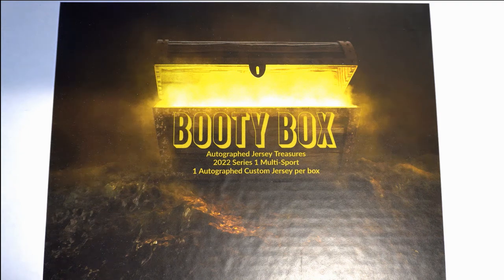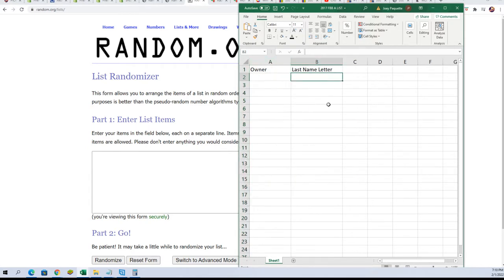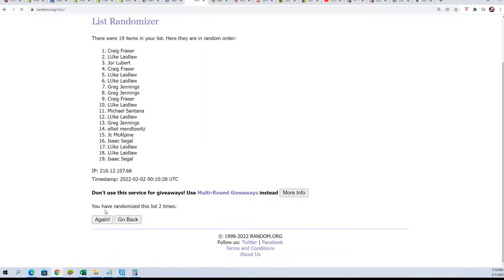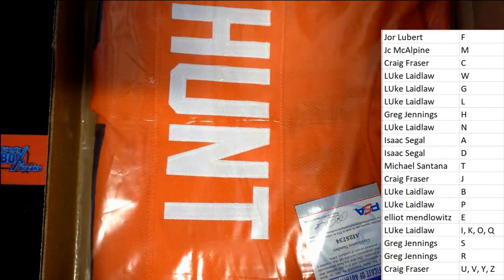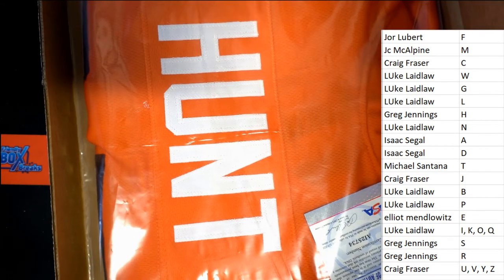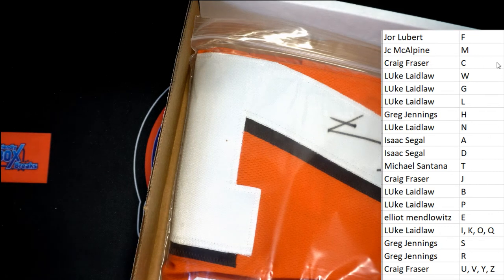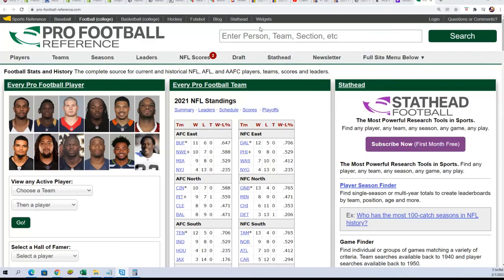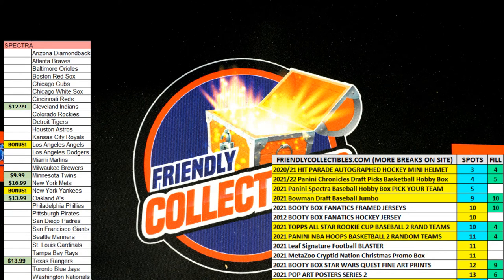2022 Booty Box Multi Sport Autographed Jersey Series 1 ID BBMULTIJERS105